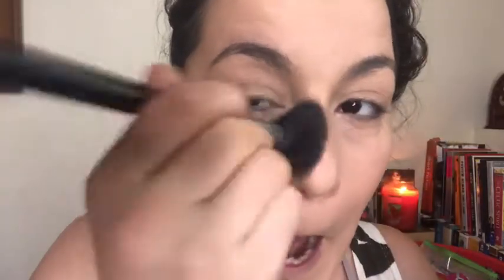COVERGIRL CLEAN MATTE FOUNDATION: CAN IT COMPETE?🤷🏽‍♀️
covergirlcleanmatte # physiciansformulaloosepowder

Today’s video took some super surprising turns!! Watch as I try Covergirl’s Clean Matte foundation on my channel for the first time ever! Is Covergirl’s It’s Lit Concealer in Light a dupe for the OG Touché Eclat brightening concealer?

Can Milani’s Most Wanted Lashes in Black unseat my beloved Hourglass Caution Mascara?

Is the brand new Physicians Formula mineral wear loose powder more blurring than a high end translucent powder?

Make sure to watch till the very end for some shocking conclusions🤭

Love your guts!!
Dinah Jolie

Products used:

Covergirl Clean Matte foundation in warm beige
Covergirl It’s Lit Concealer in Light 200
Physicians Formula mineral wear loose powder in creamy natural
Physicians Formula talc free airbrushing pressed powder in translucent and light bronzer
Alamar Cosmetics colorete blush trio in medium-tan
Pixi by Petra fresh face blush in peach parfait
Neutrogena Healthy Skin blends sheer highlighting blush (oh shit! It’s a highlighter 😂) in 20 Pure
Milani Afterglow Highlighter In 01 Strobelight
Milani most wanted lashes in black
Hourglass caution extreme lash mascara in black
Maybelline lasting Drama matte in 900 rusty terra-cotta
Maybelline Tattoo studio gel pencil liner in 900 deep onyx
Physicians Formula Waterproof eye booster in black
Mac lip pencil in soar
Maybelline Superstay Matte Ink In 10 Dreamer
Milani Keep it full nourishing lip plumper in 04 Luminoso

Luxie 512 Small Contouring Brush
Elf small concealer brush
Pink L’Oréal sponge
L.A.Girl blush brush
Elf blush brush
Firma 102 Brush

Ringlight I use: neewer 18 inch